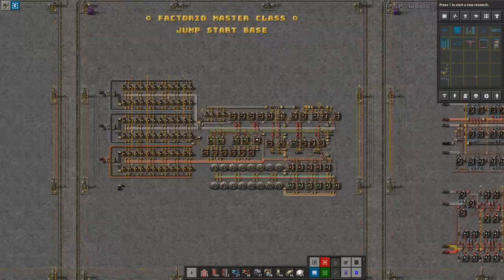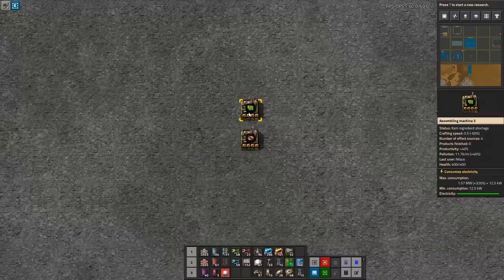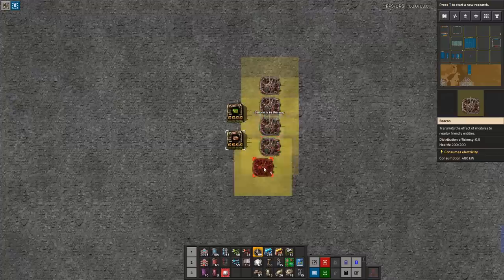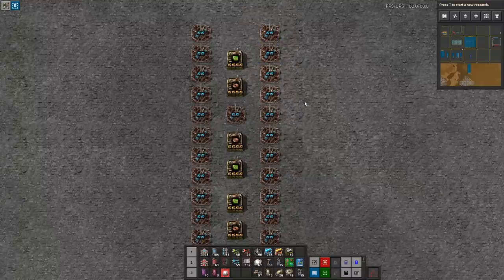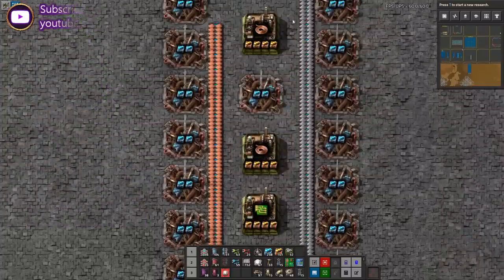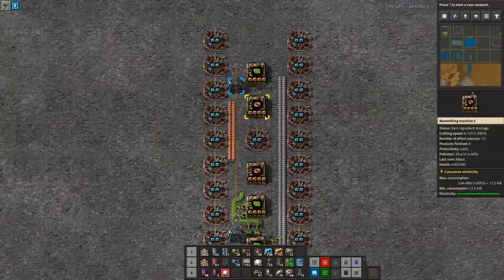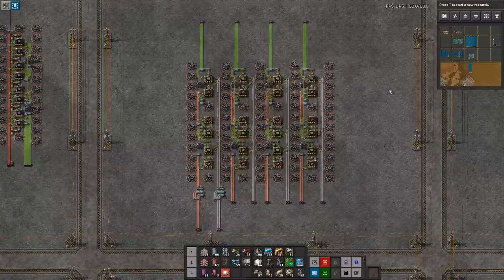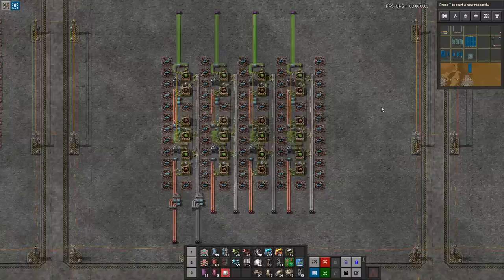Late-Game ELECTRONIC CIRCUITS with Beacons/Modules | Factorio Tutorial/Guide/How-to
Schedule:
1 video / week

0:00 Introduction
1:32 Modules and Beacons
3:53 Designing Electronic Circuits
11:31 Tiling the Design
14:10 Conclusion